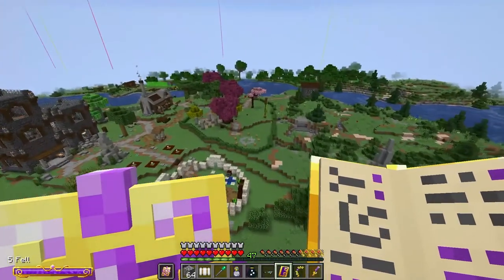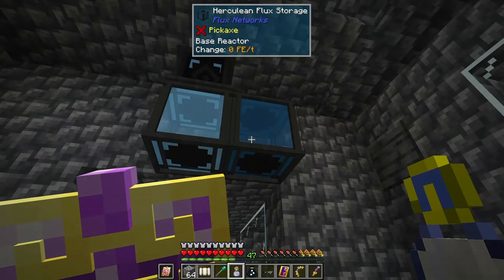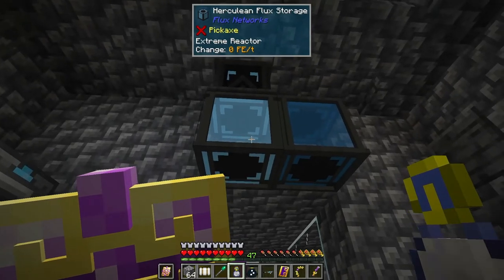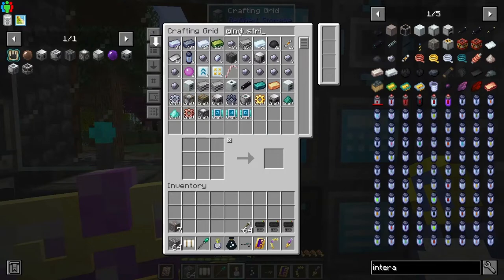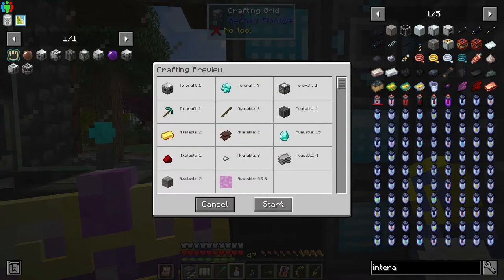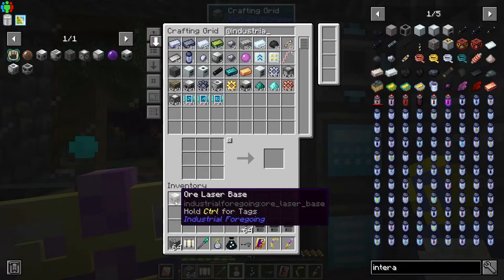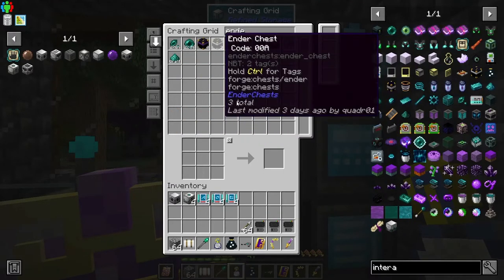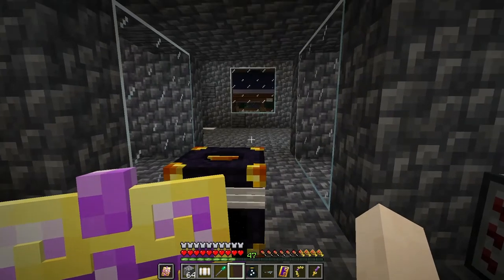DireWolf20 1.18 Let's Play Episode 81: Industrial Foregoing Ore Laser Base